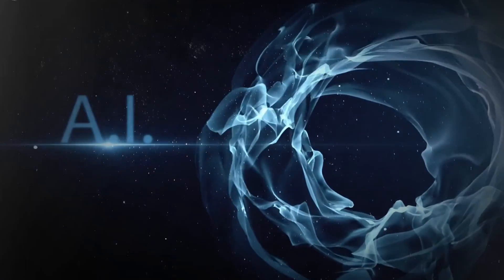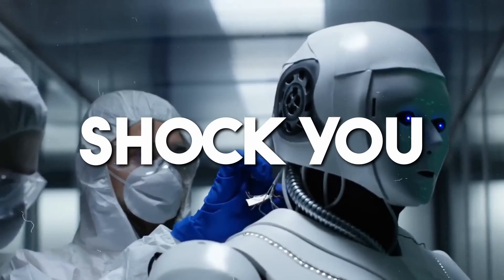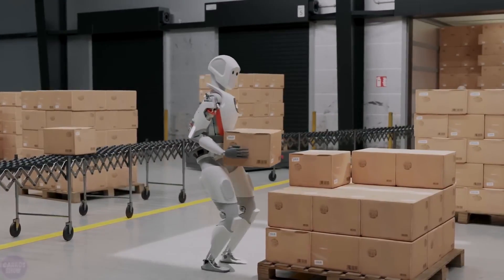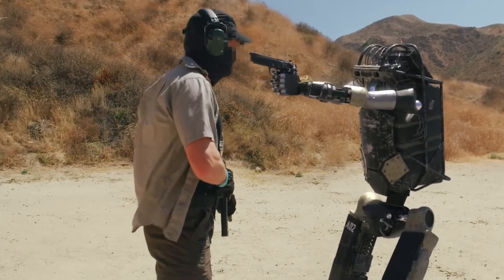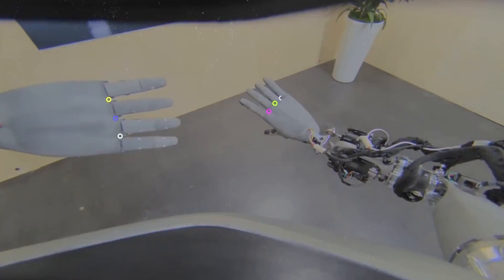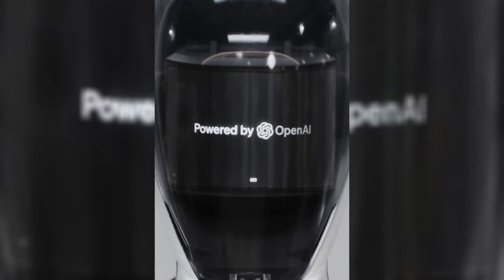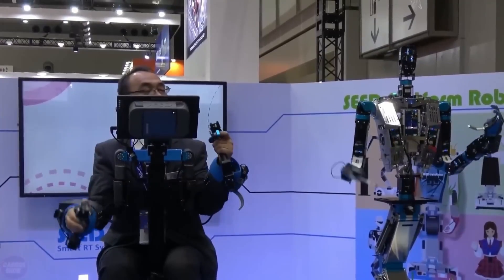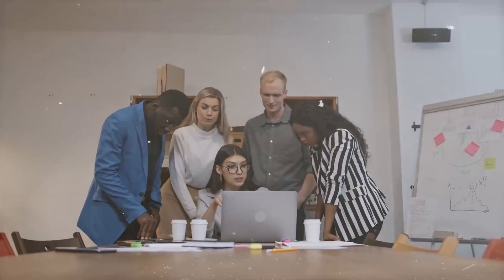OpenAI's NEW Robot SHOCKS EVERYONE (GPT Gets a Body)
Welcome to the mind-blowing world of OpenAI's latest innovation! In this captivating video, we unveil the groundbreaking development that has left the world in awe: OpenAI's NEW Robot. Prepare to be astounded as we witness a paradigm shift in artificial intelligence - GPT Gets a Body! Yes, you heard it right! OpenAI, the trailblazer in AI technology, has taken a giant leap forward by giving its famed language model, GPT, a physical form. This monumental achievement is set to redefine the boundaries of what AI can accomplish.

Imagine a world where artificial intelligence transcends beyond mere words and enters the realm of physical existence. OpenAI's NEW Robot embodies this vision, heralding a new era of possibilities. With its integration of GPT technology into a tangible body, this robot promises to revolutionize various industries, from healthcare to manufacturing. Get ready to witness the future unfold before your very eyes!

But that's not all. Prepare to be astonished as we delve deeper into the capabilities of this extraordinary creation. Equipped with state-of-the-art sensors, actuators, and an advanced neural network, OpenAI's NEW Robot possesses unparalleled cognitive abilities. From understanding complex human interactions to executing precise tasks with dexterity, this marvel of technology is set to redefine the boundaries of what AI can achieve in the physical world.

Join us on this exhilarating journey as we explore the implications of OpenAI's NEW Robot and its potential impact on society. From its implications for automation and labor to its ethical considerations, we leave no stone unturned in our quest to unravel the mysteries of this groundbreaking innovation. Brace yourself for a rollercoaster ride of excitement, as we witness firsthand how OpenAI's NEW Robot SHOCKS EVERYONE and paves the way for a future where man and machine coexist in harmony.